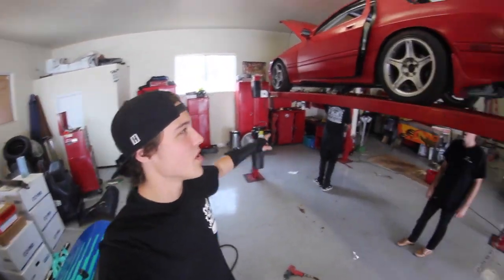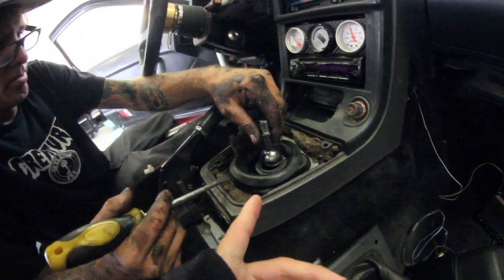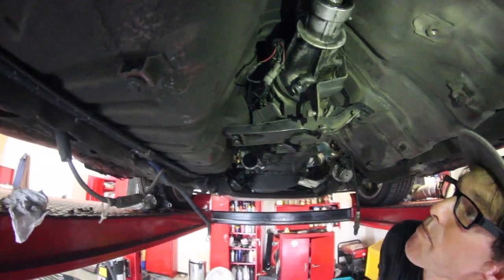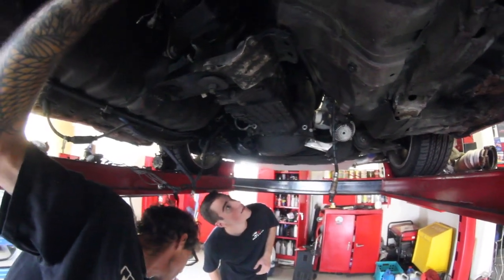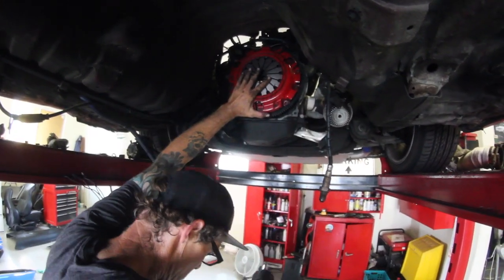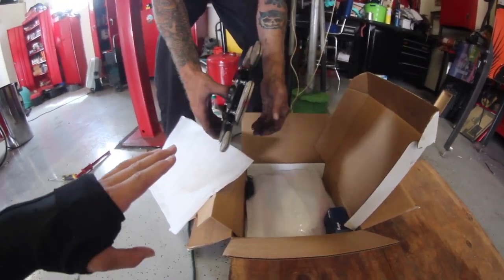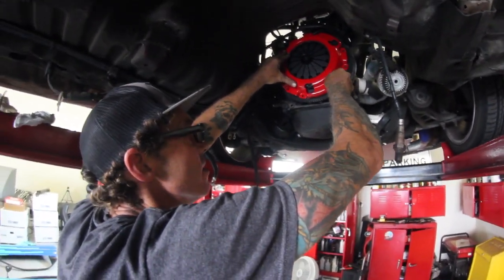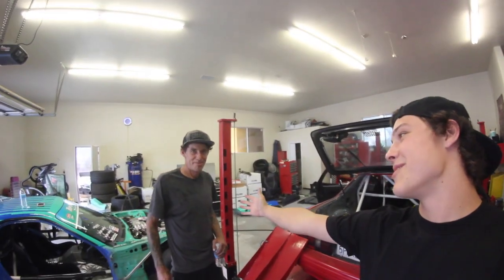RX7 CLUTCH INSTALL!!!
Thank you so much @actionclutch